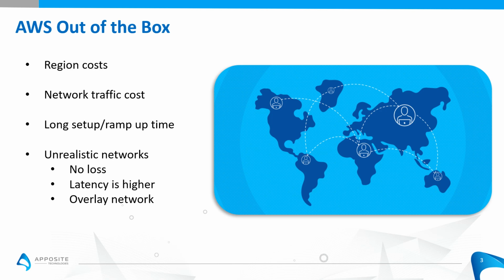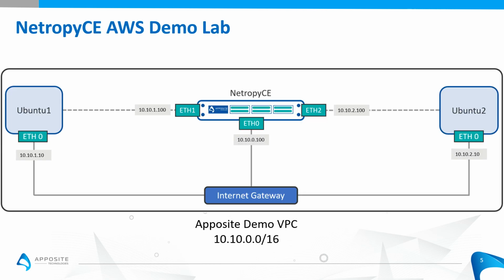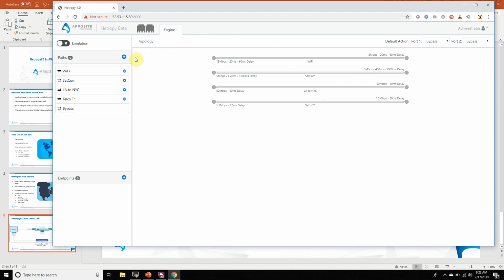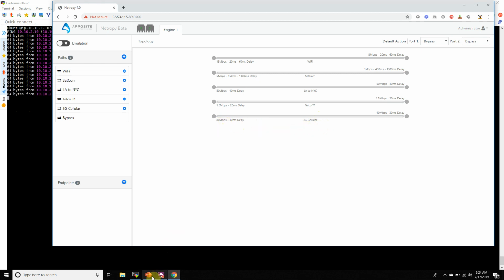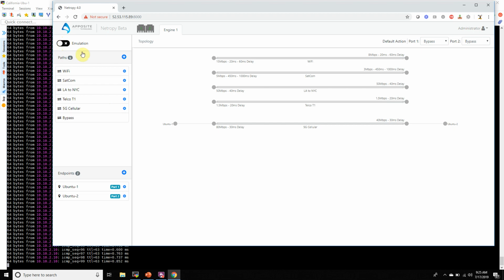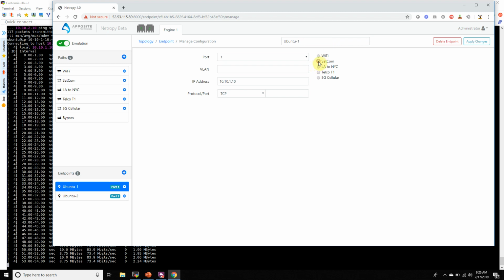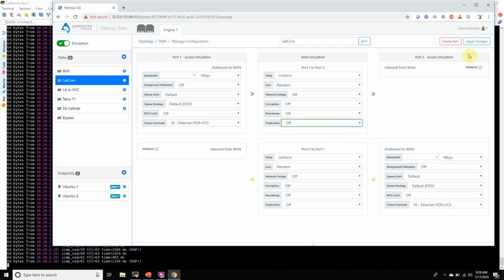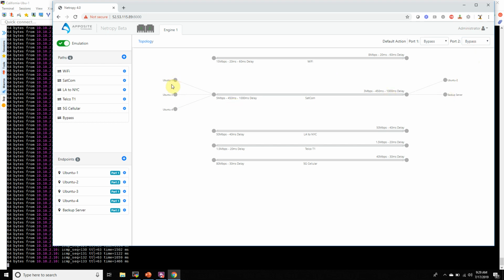Network Emulation for the Cloud: Netropy Cloud Edition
Netropy Cloud Edition (NetropyCE) allows you to emulate networks in the cloud.  Simulate latency, packet loss, and bandwidth constraints for more accurate application performance testing.